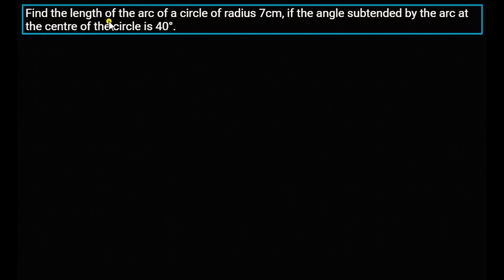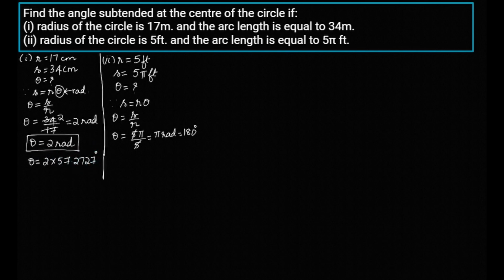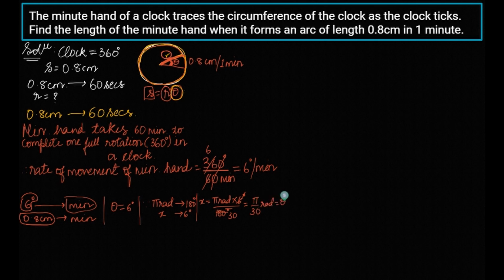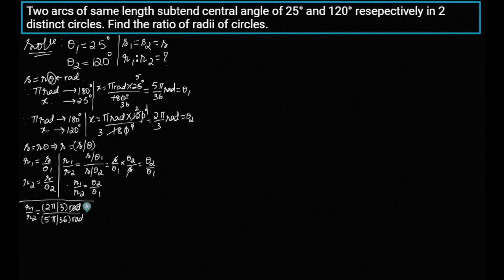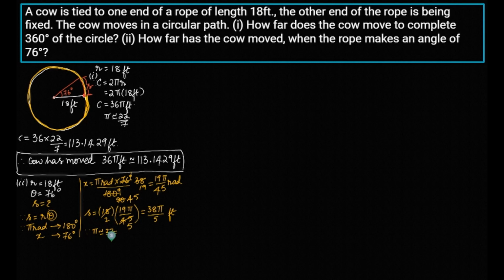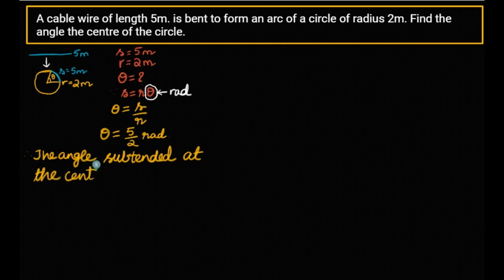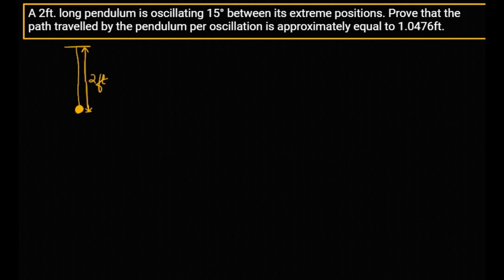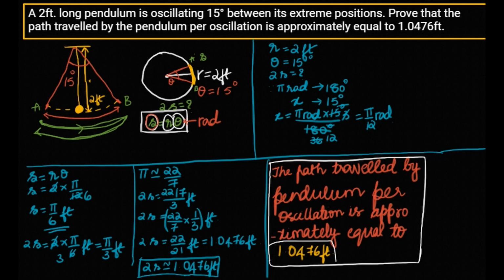How to find the arc length of a sector of a circle? & arc length related problems| ✍✍trigonometry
How to find the arc length of a sector of  a circle? and arc length related problems- Explained!!

Questions Explained:
(1) Find the length of the arc of a circle of radius 7cm, if the angle subtended by the arc at the centre of the circle is 40°.

(2) Find the angle subtended at the centre of the circle if:
     (i) radius of the circle is 17m. and the arc length is equal to 34m.
     (ii) radius of the circle is 5ft. and the arc length is equal to 5π ft.

(3) The minute hand of a clock traces the circumference of the clock as the clock ticks. Find the length of the minute hand when it forms an arc of length 0.8cm in 1 minute.

(4) Two arcs of same length subtend central angle of 25° and 120° respectively in 2 distinct circles. Find the ratio of radii of circles.

(5) A cow is tied to one end of a rope of length 18ft., the other end of the rope is being fixed. The cow moves in a circular path. (i) How far does the cow move to complete 360° of the circle? (ii) How far has the cow moved, when the rope makes an angle of 76°?

(6) A blue coloured rope of length 2m is tied to a red coloured rope to form an arc of a circle of radius 750cm. Find the angle subtended at the centre of the circle.

(7) A cable wire of length 5m. is bent to form an arc of a circle of radius 2m. Find the angle the centre of the circle.

(8) A circular ring of radius 4cm is cut and reshaped into an arc of a new circular ring of radius 15cm. Find the angle subtended by the arc in degrees.

(9) A 2ft. long pendulum is oscillating 15° between its extreme positions. Prove that the path travelled by the pendulum per oscillation is approximately equal to 1.0476ft.

Feel free to let me know any doubts in the comments section below!!

Thanks!!